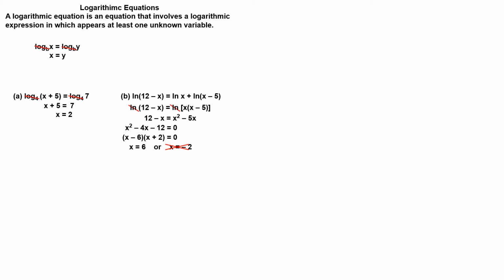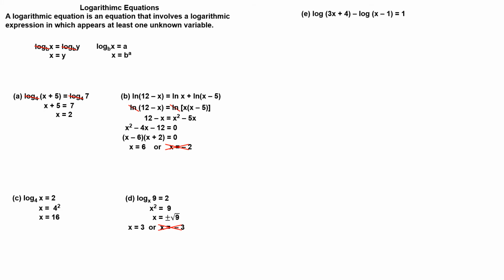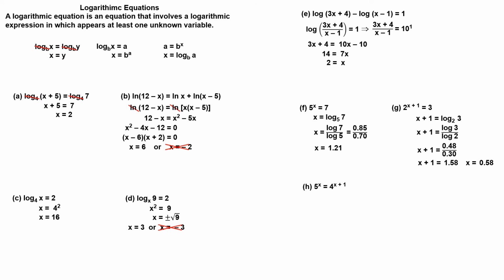How to Solve Logarithmic Equations Step by Step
Struggling with logarithmic equations? In this video, you’ll learn how to:
✅ Solve logarithmic equations step by step
✅ Apply logarithm rules & properties to simplify equations
✅ Master techniques for IGCSE and IB Maths exams
Pause the video to try the problems yourself and check your answers with detailed, easy-to-follow explanations!